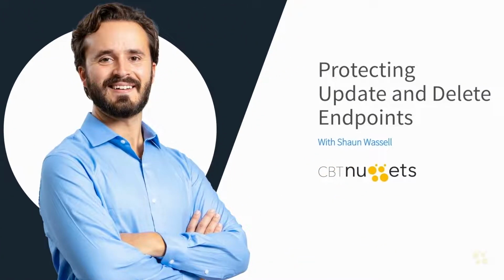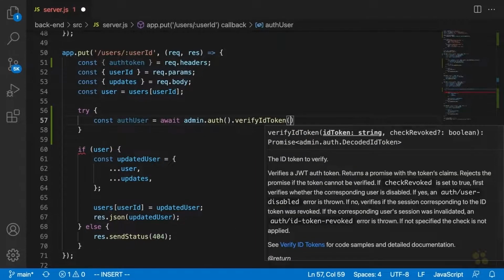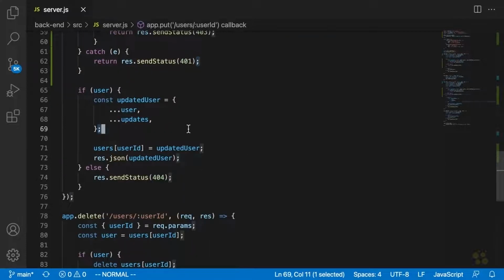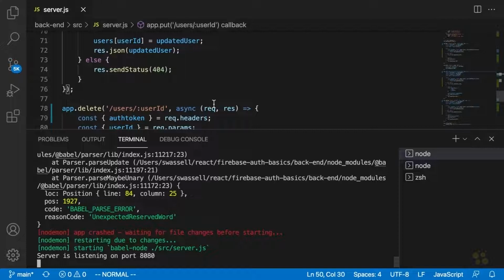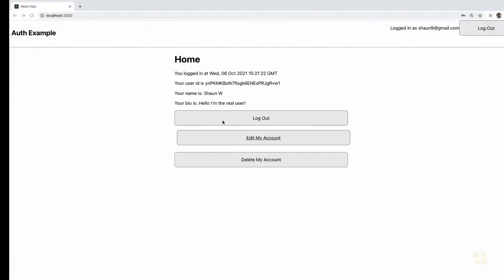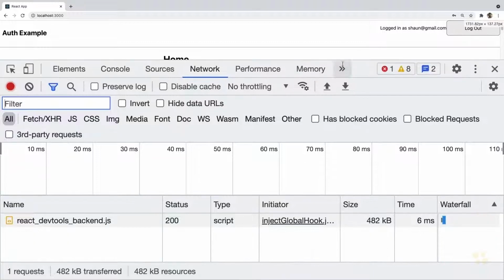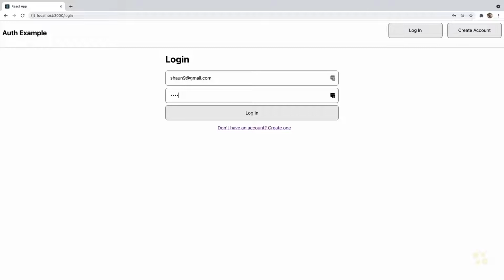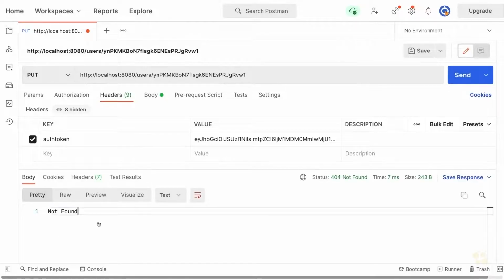53 Protecting Update and Delete Endpoints || Full Stack React Development